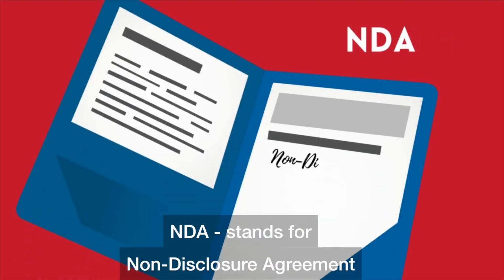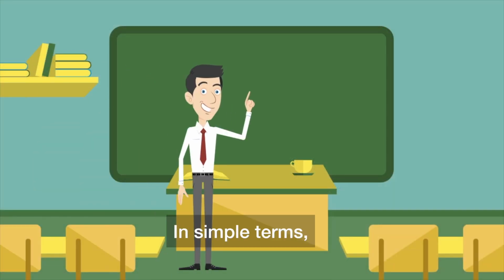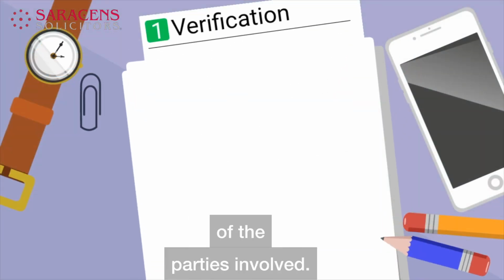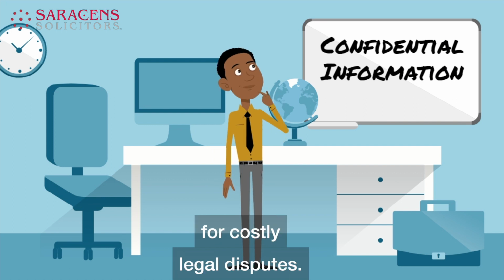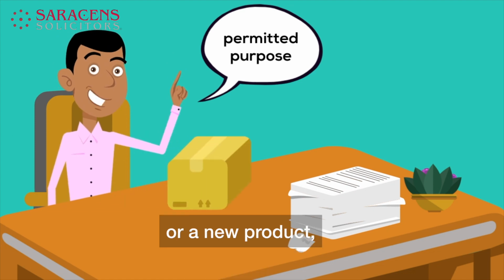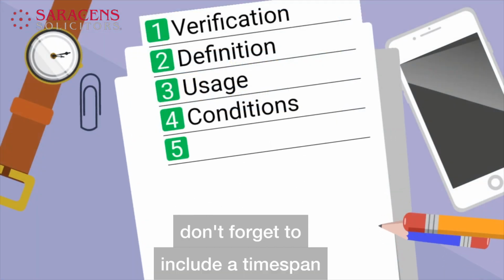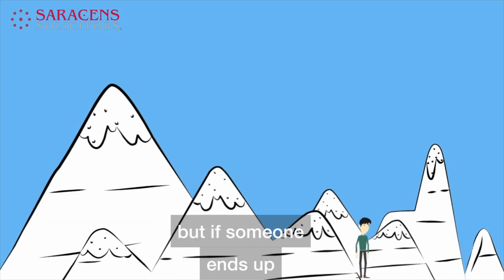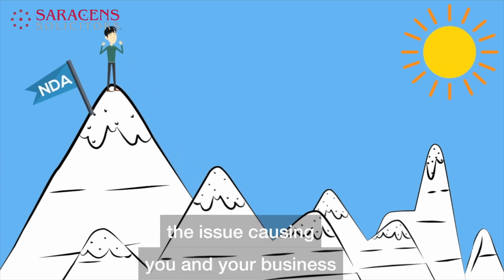Non-Disclosure Agreement UK - Top Tips for Business Owners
What’s a non-disclosure agreement? Does a non-disclosure agreement really protect your confidential information? Do you know how to use an NDA to benefit you?

Non-disclosure agreements are legal documents that protect your confidential / sensitive information. Non-disclosure agreements provide a mechanism for you to enforce your rights against any third party who wouldn’t ordinarily be privy to your confidential information. If they disclose your confidential information after signing a non-disclosure agreement, you will be equipped with the tools (the NDA) to make sure they remedy you for the breach. Without an NDA in place, the risk of disclosure of your confidential information is increased as third parties won’t even be weary to it.

Your non-disclosure agreement can be as wide ranging, specific, detailed, procedural, etc. as you need it. You just need to make sure your NDA is legally binding, enforceable and actually take steps to protect your confidential information.